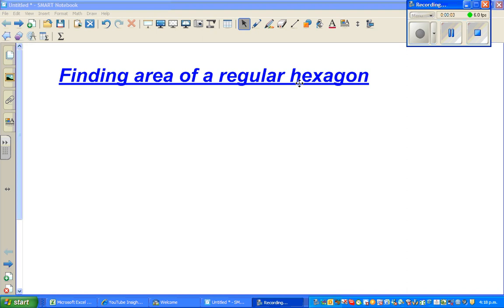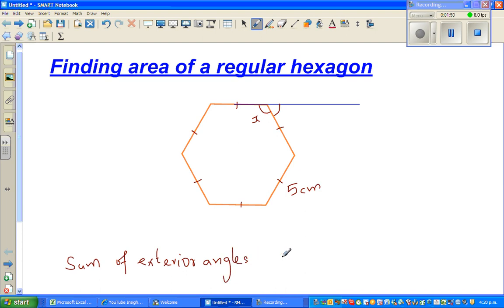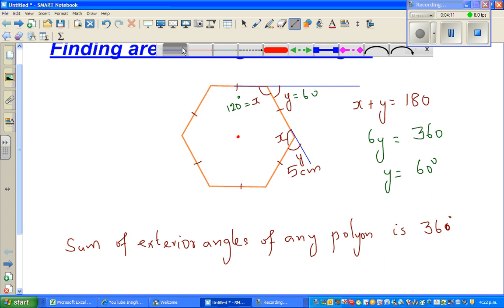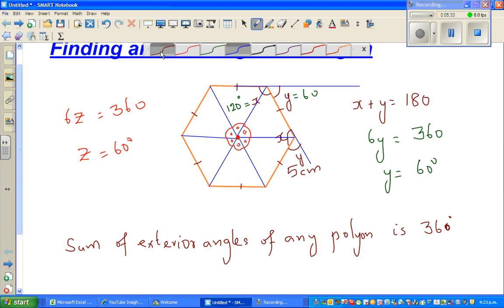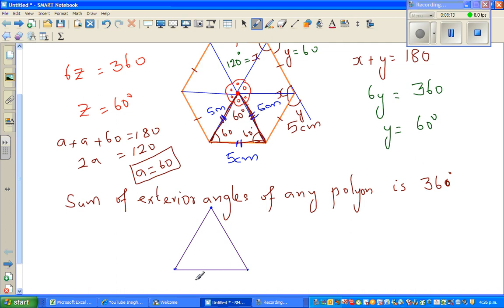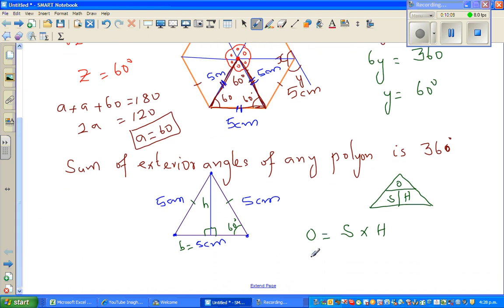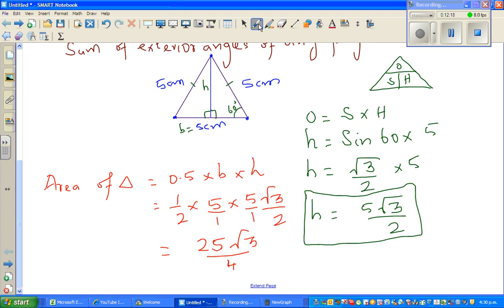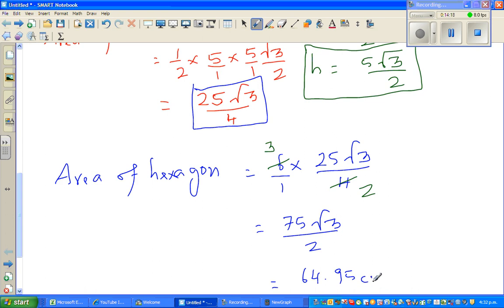Area of a hexagon of 5 cm